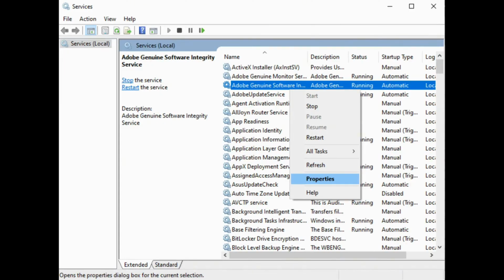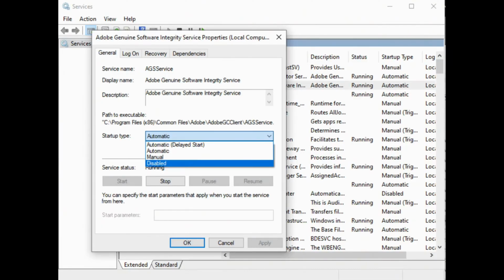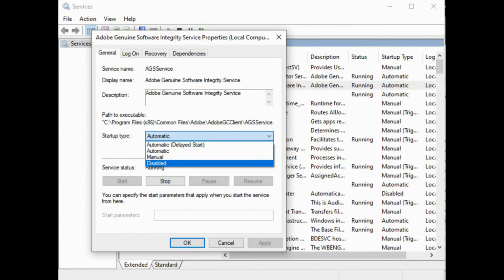How To Disable Adobe Genuine Software Integrity Service Alert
How To Disable Adobe Genuine Software Integrity Service Alert | 2024 Guide

Looking to stop the Adobe Genuine Software Integrity Service alert in 2024? Follow this step-by-step guide to learn how to disable this alert quickly and easily.

Timestamps:
0:00 - Introduction
0:10 - Disabling Adobe Genuine Software Integrity Service alert

Key points covered in the video:
- Explanation of why the Adobe Genuine Software Integrity Service alert appears.
- How to access your system's services or task manager.
- Step-by-step instructions on locating the Adobe Genuine Software Integrity Service.
- How to disable or stop the service from running.
- Tips on ensuring the service remains disabled after restarting your computer.
- Preventive measures to avoid future alerts and maintain software functionality.
- Detailed walkthrough of alternative solutions if disabling the service doesn't work.
- Tips for maintaining a smooth and alert-free Adobe software experience.